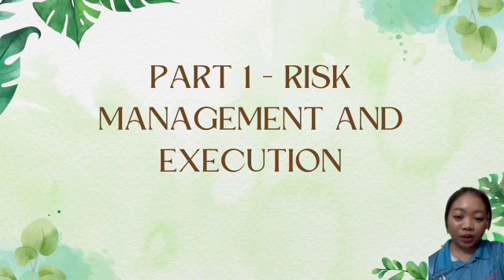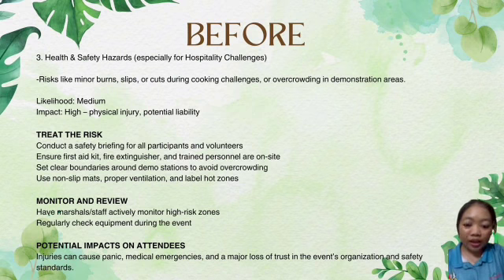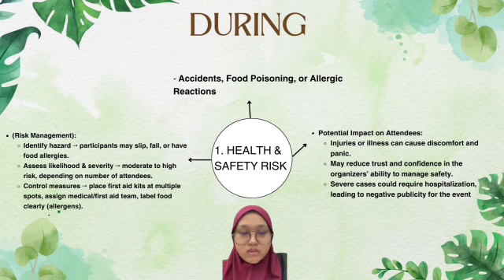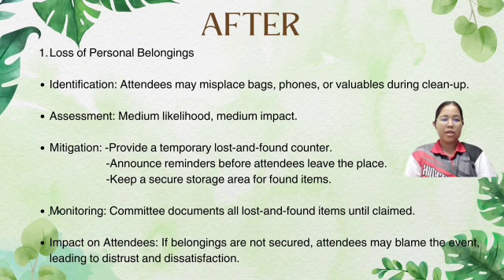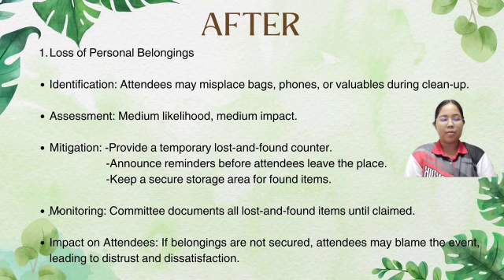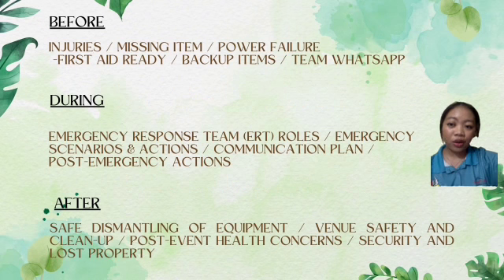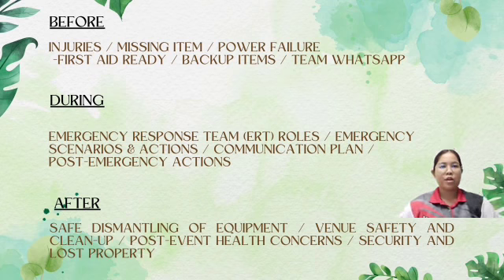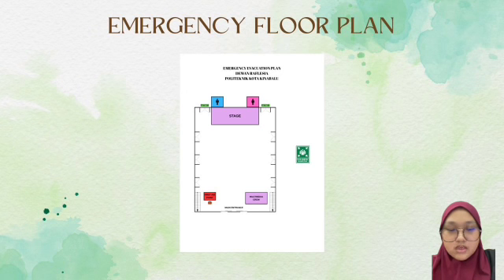RISK MANAGMENT PRESENTATION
DEPARTMENT OF TOURISM AND HOSPITALITY
DTR40223 MICE FOR TOURISM AND HOSPITALITY
SEMESTER 4 SESSION 1 2025/2026
-PRESENTATION : RISK MANAGMENT -